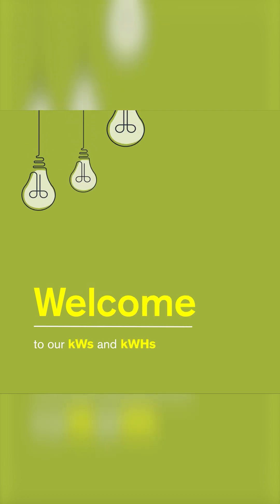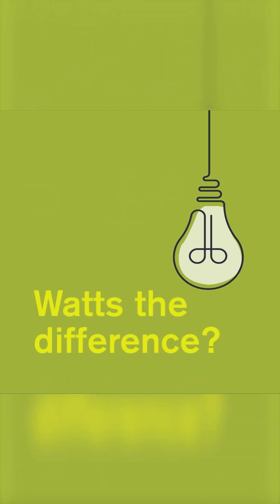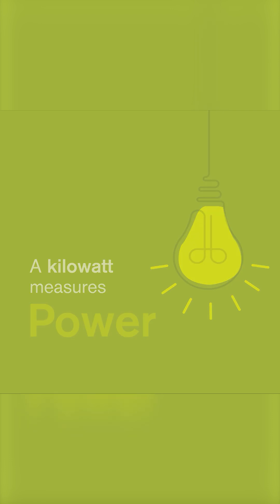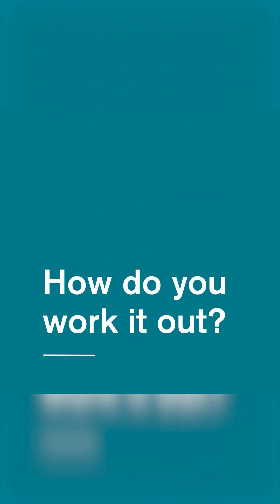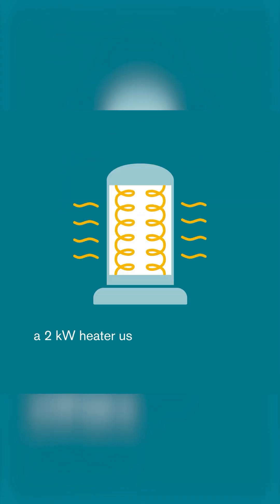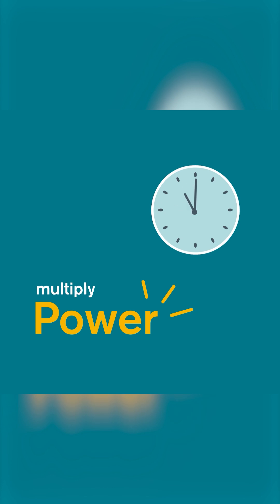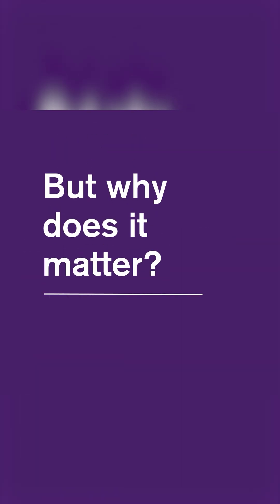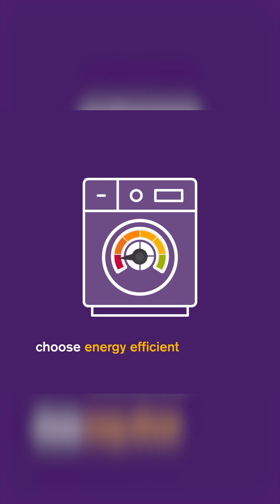🔋 Say watt?! Your kW vs kWh guide 🔋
🔋 Say watt?! kW vs kWh 🔋

💡 kW (Kilowatt): A measure of power. It tells you how much energy an appliance uses at a specific moment
⚡ kWh (Kilowatt-hour): A measure of energy. It tells you how much energy an appliance uses over time

How to work it out?

💡 Power (kW): Check the appliance label. For example, a 2 kW heater uses 2 kilowatts of power
⚡ Energy (kWh): Multiply power by time. If you run a 2 kW heater for 3 hours, it uses 2 kW * 3 hours = 6 kWh

💷 Cost savings: Knowing kWh helps you understand your energy bill and find ways to save money
📈 Efficiency: Helps you choose energy-efficient appliances
🌍 Environmental impact: Reducing kWh usage lowers your carbon footprint